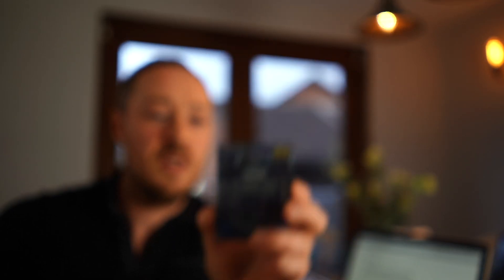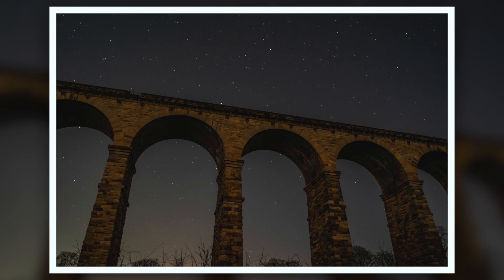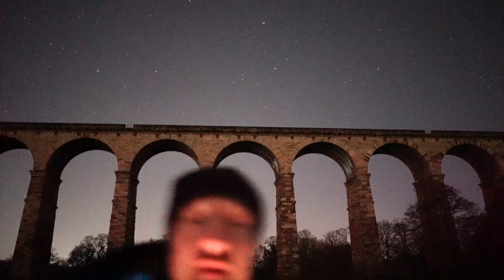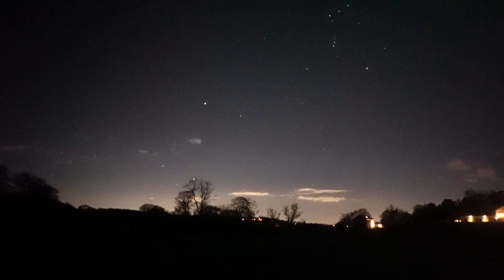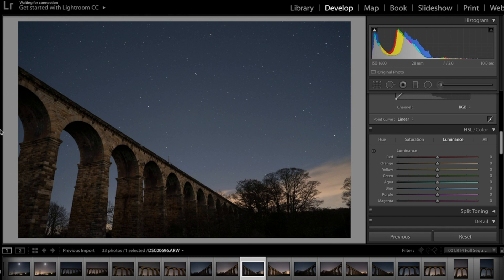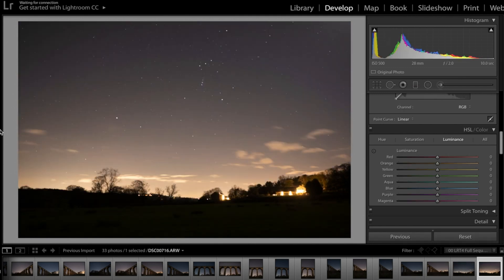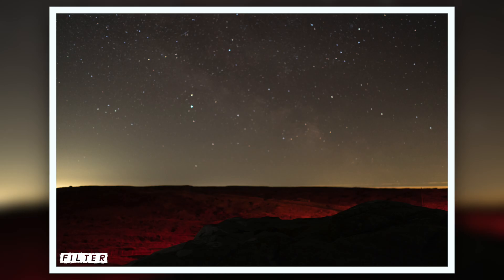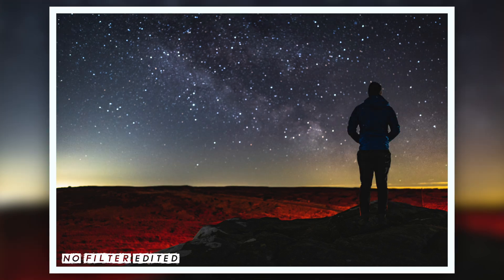Astrophotography Light Pollution Filters // Are They Worth It?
In this video I buy a light pollution filter and put it to the test

Wide Full Frame Lens
LED Torch
Remote Shutter Release